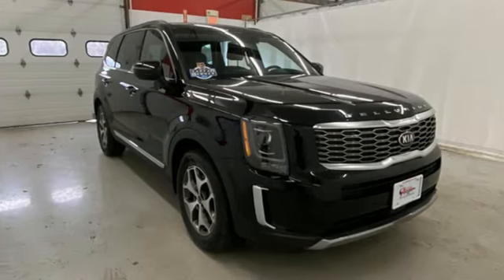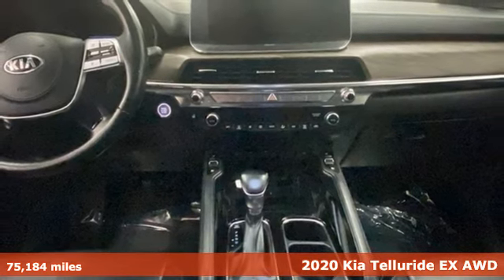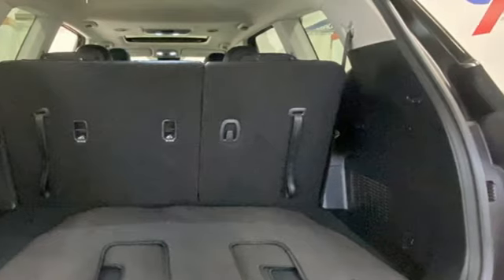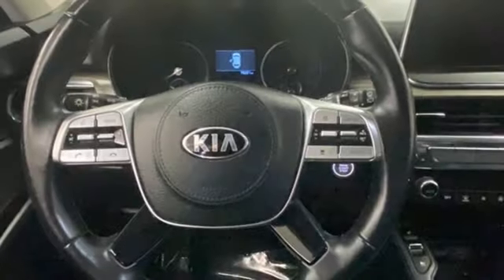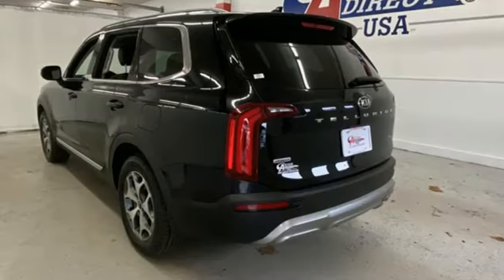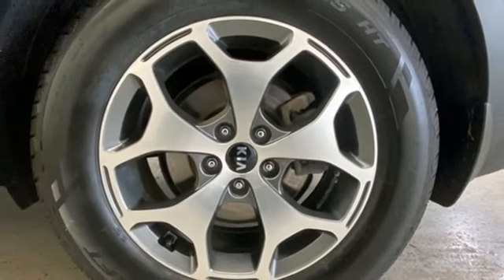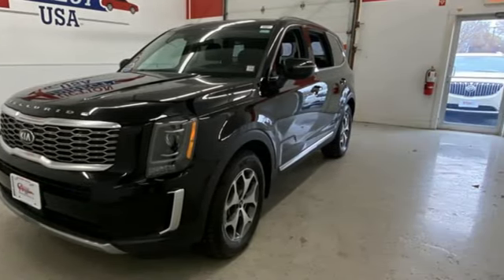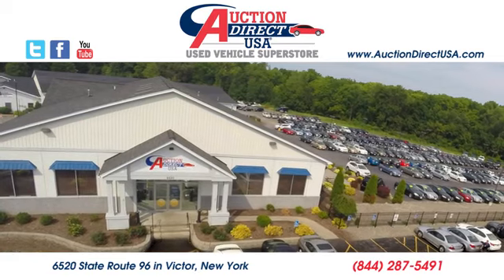2020 Kia Telluride Rochester NY Victor, NY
Year: 2020
Make: Kia
Model: Telluride
Trim: EX
Engine: 3.8L V6 DGI DOHC Dual CVVT
Transmission: 8-Speed Automatic
Color: Black
Interior: Black
Mileage: 75184
Stock #: VT46979
VIN: 5XYP3DHC8LG075930

Address:
6520 State Route 96